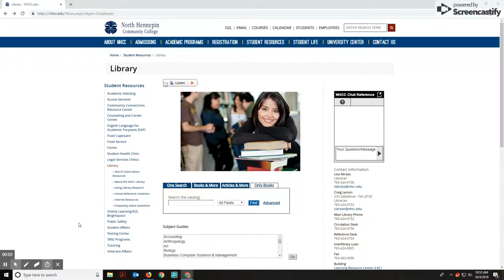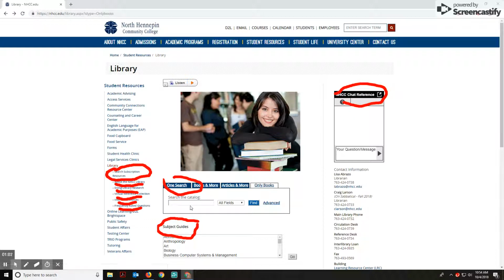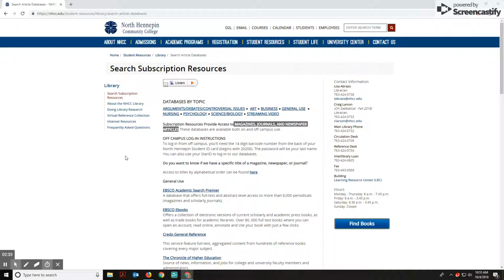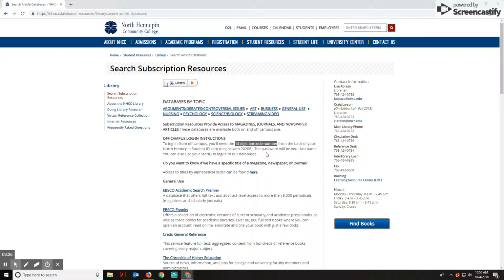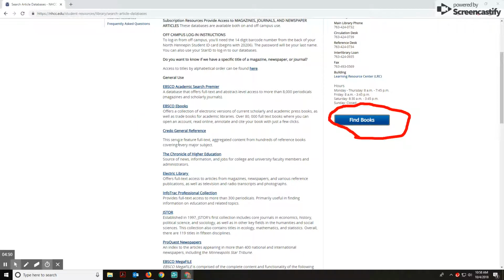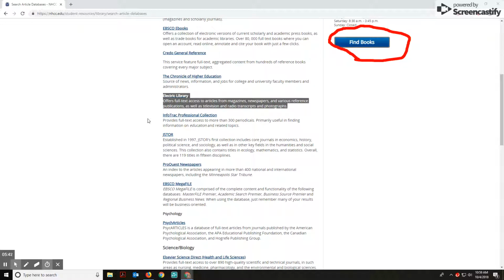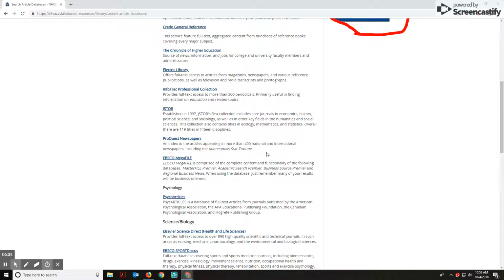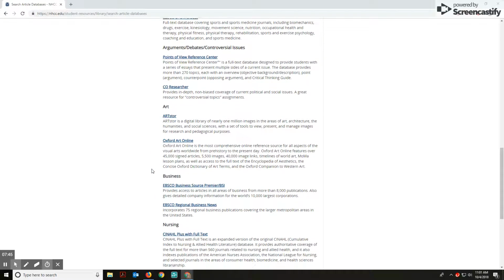Search Subscription Resources